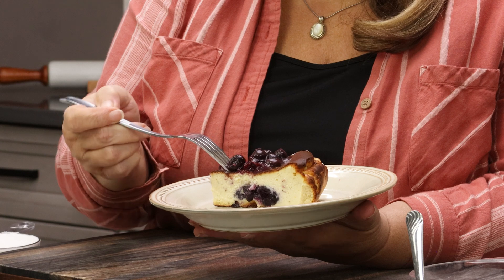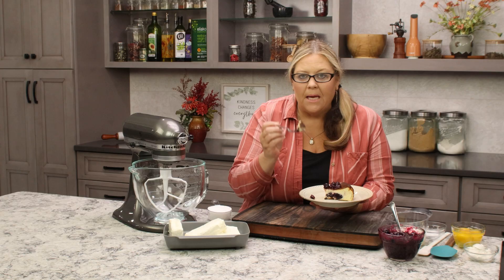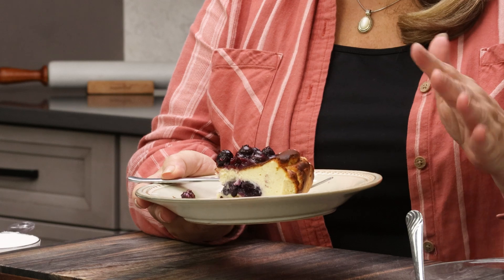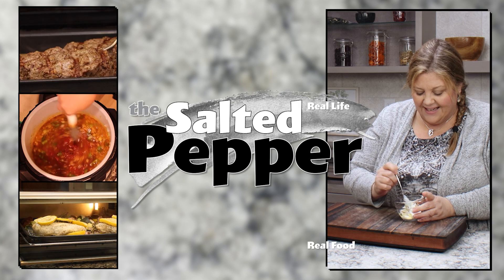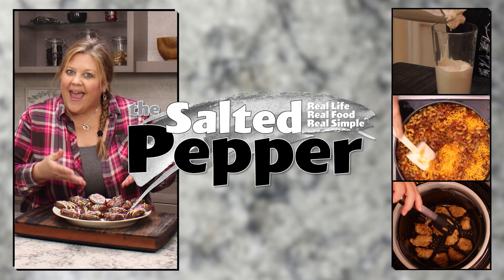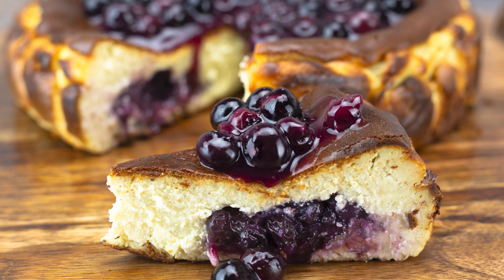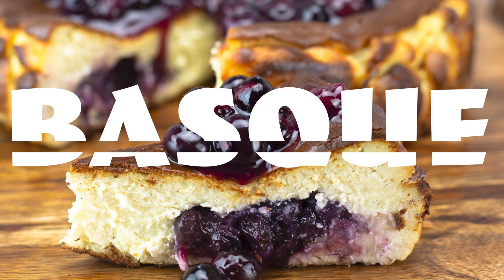Cheesecake that is Supposed to Look Burnt!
This Blueberry Basque Cheesecake is truly something special and incredibly easy to make. No fussing with a water bath or worrying about a cracked top. Simply mix the batter and bake. It's crustless too! 👇👇👇 CLICK FOR RECIPE & DETAILS 👇👇👇

You can find the full printable recipe on The Salted Pepper